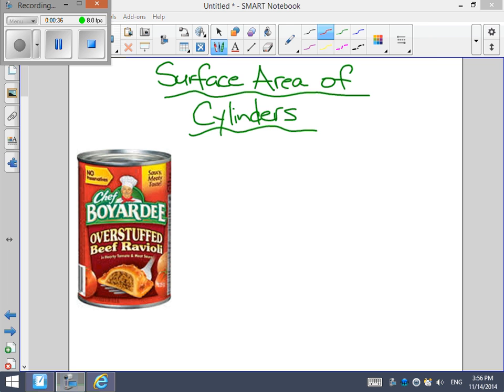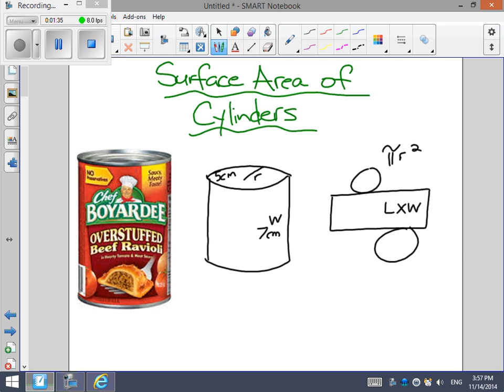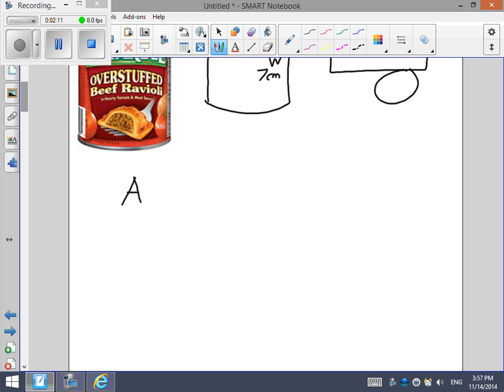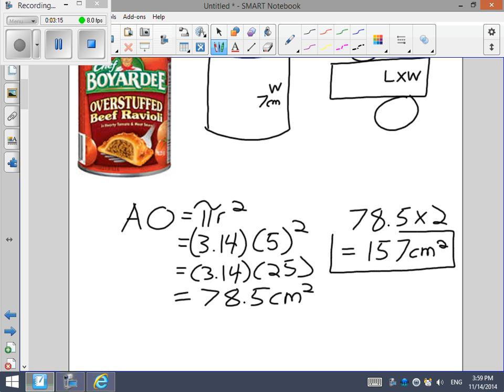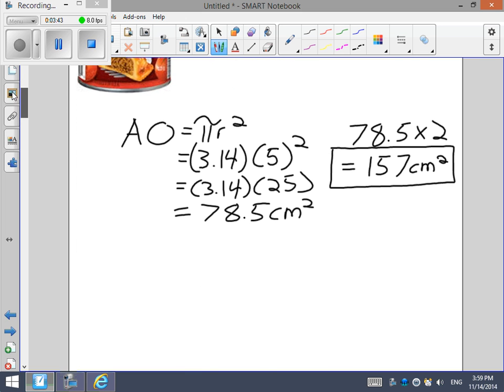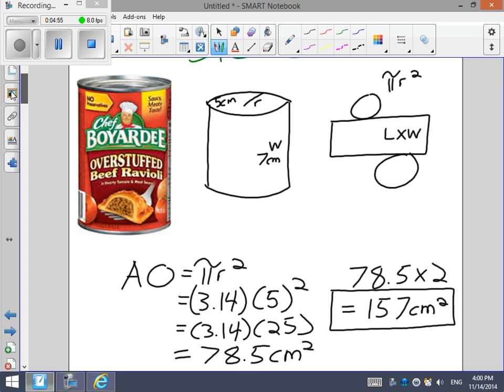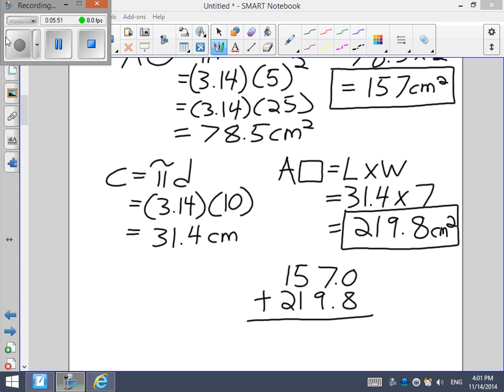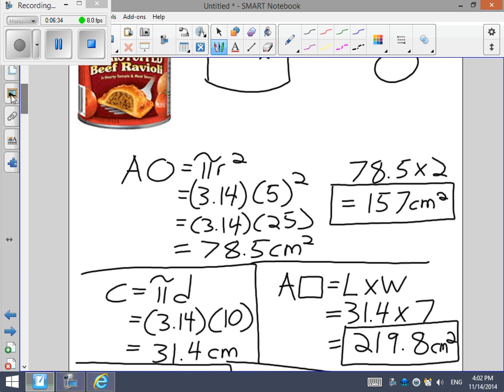Grade Eight Surface area of Cylinder Nov11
This is my first video. what do you think?